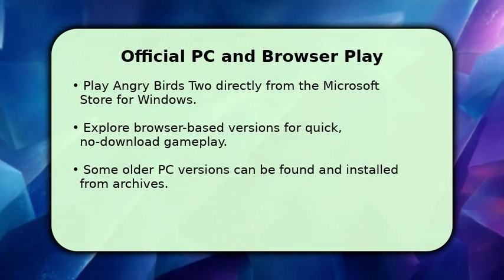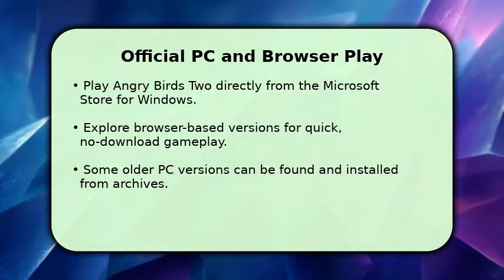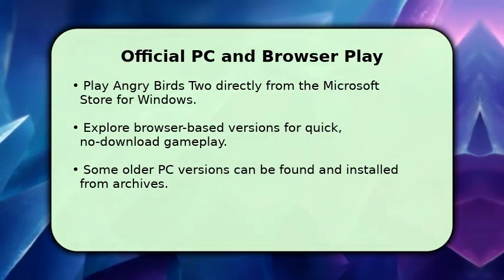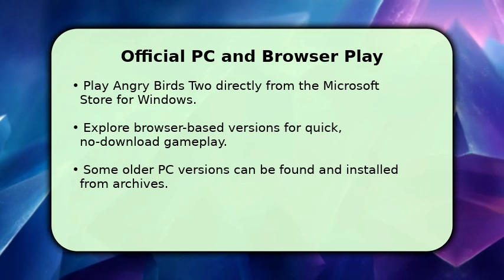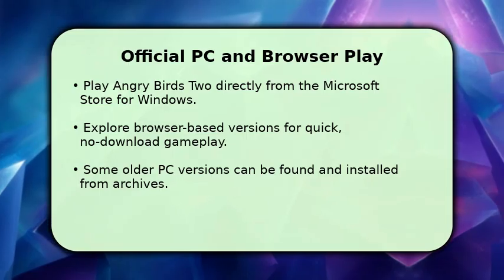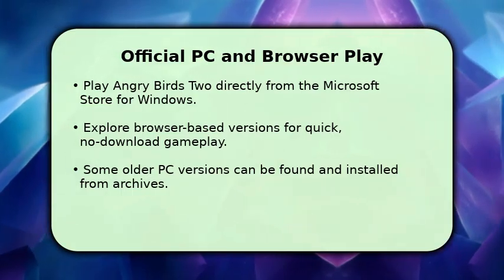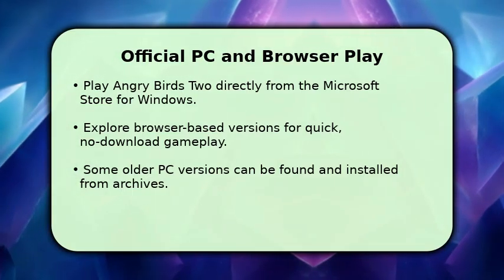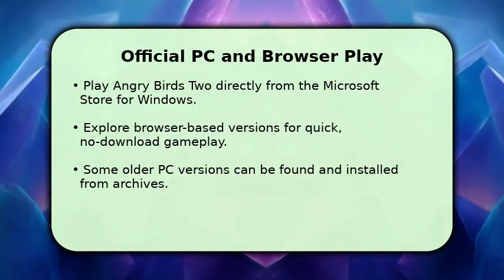How to Play Angry Birds on PC (New 2025)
▸ (v) Learn how to play the popular mobile game Angry Birds on your computer in this easy-to-follow tutorial. We'll cover the steps to download and install the game, as well as provide tips for playing the game on PC. Whether you're a casual gamer or a seasoned player, this video is perfect for you.

Angry Birds PC, play Angry Birds on computer, download Angry Birds for PC, Angry Birds gaming on laptop, how to play Angry Birds on Windows, Angry Birds download for Mac, PC game Angry Birds, Angry Birds gameplay on desktop